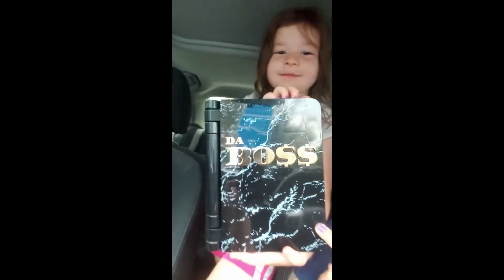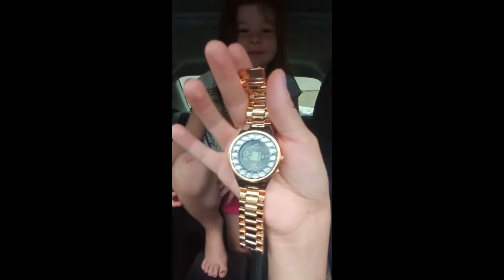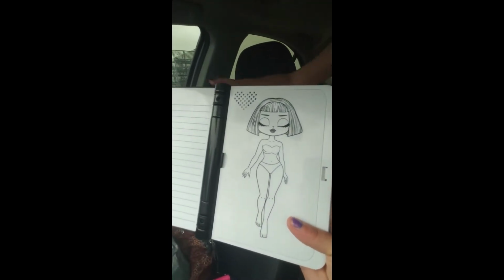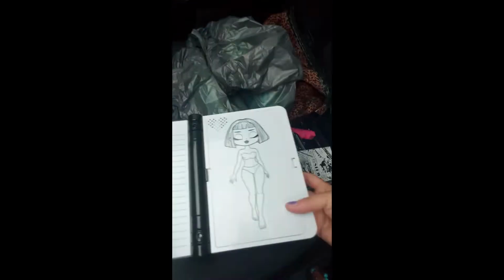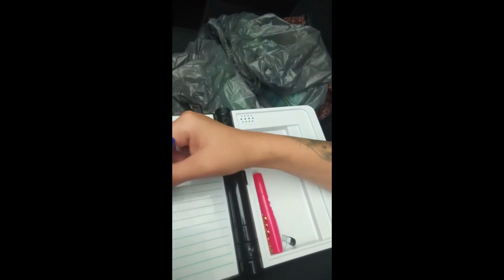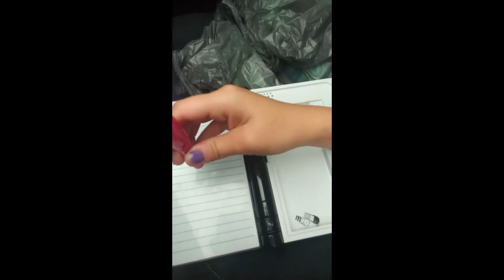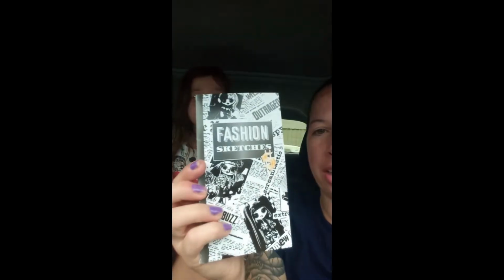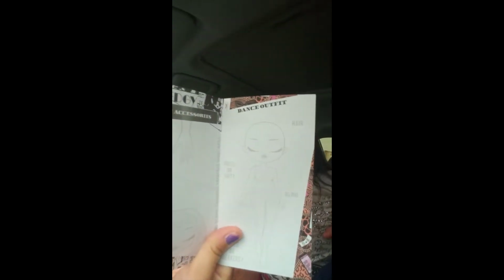Trying Dunkins new Pumpkin Cold Brew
Picking up the groceries and stopping for coffee.